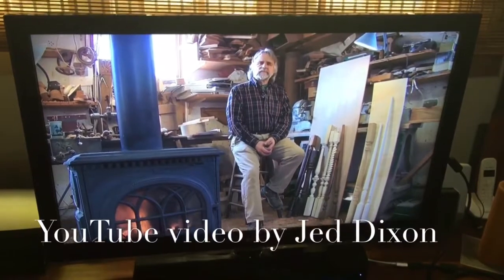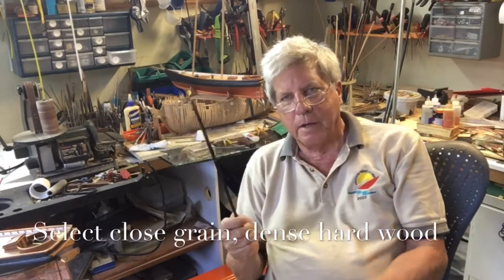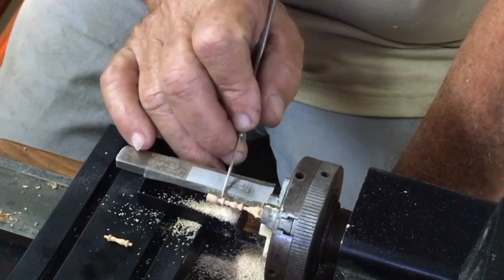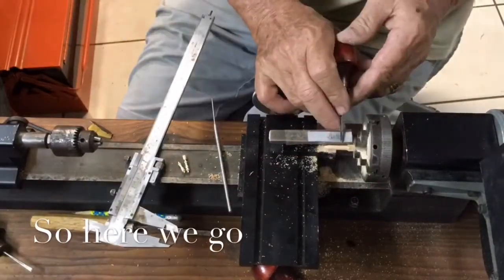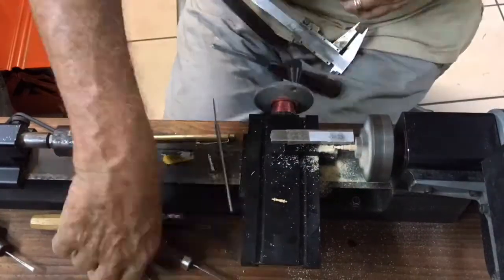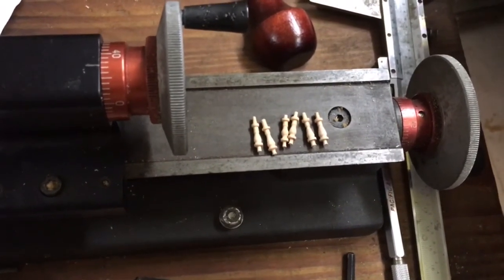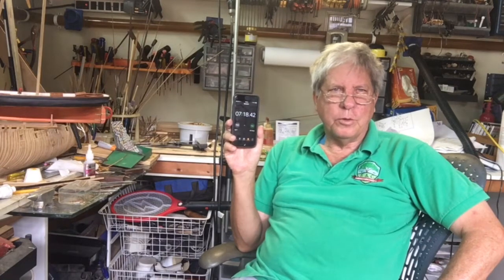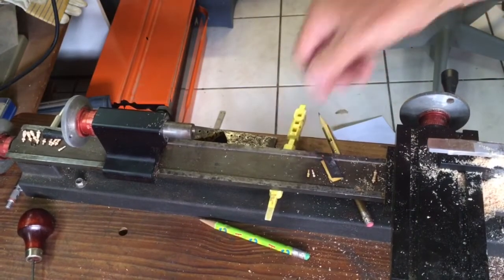Minature Balusters and belaying pins on a Sherline lath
Making miniature balusters and belaying pins for my model  of the America 1851. These are 10 mm heigh with a diameter of 2.2 mm. The belaying pins are 11 mm in length. This is a practicum on the building of the Constructo kit of the America. The full series is available on Vimeo .